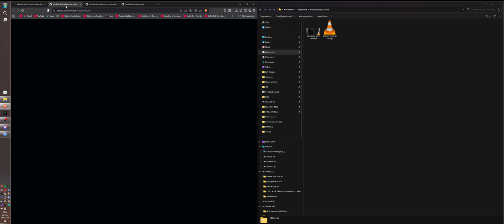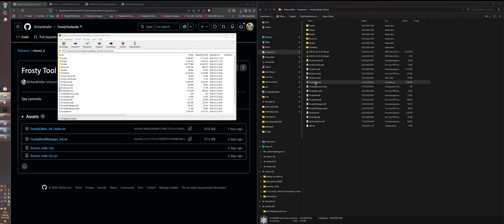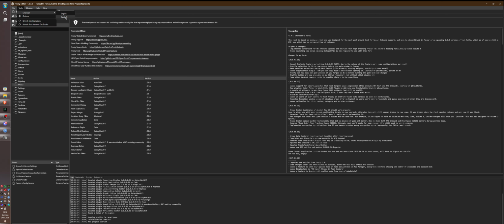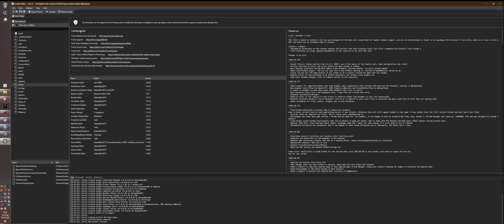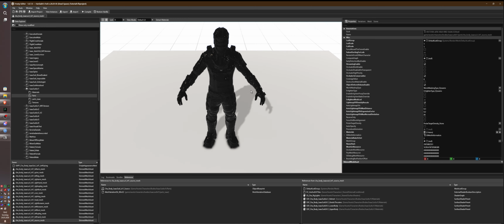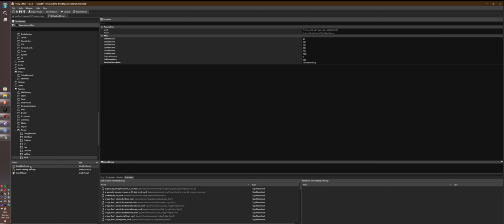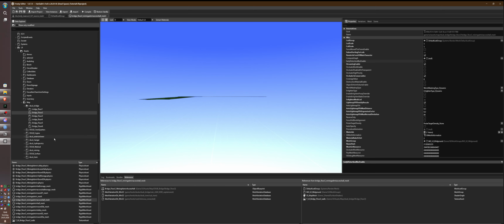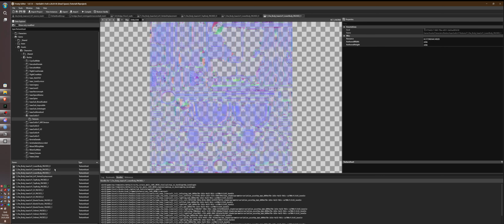Dead Space Remake Modding Tutorial #1 - Setup & Navigation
ENCRYPTION KEY!

0:00 - Introduction
1:40 - Download & Installing
3:37 - How to Menus
9:08 - References
12:35 - Search Bar